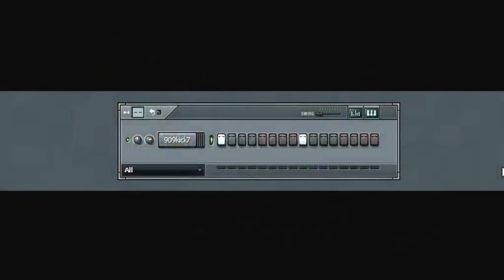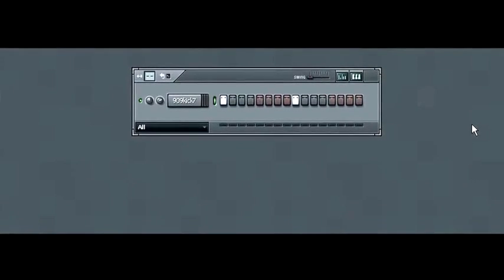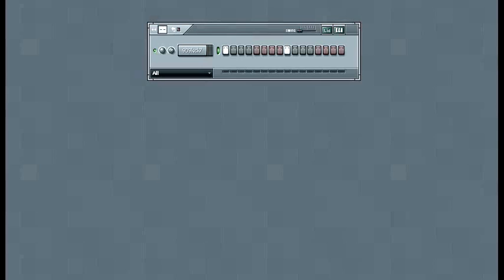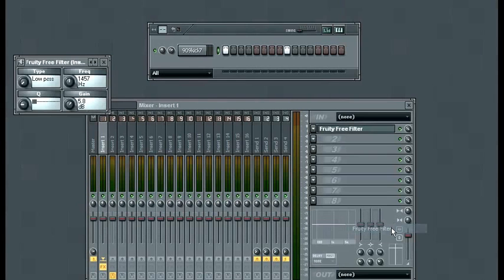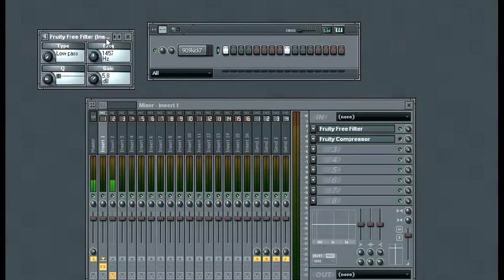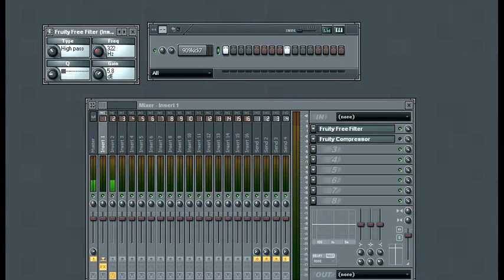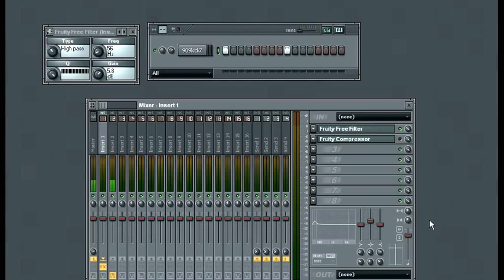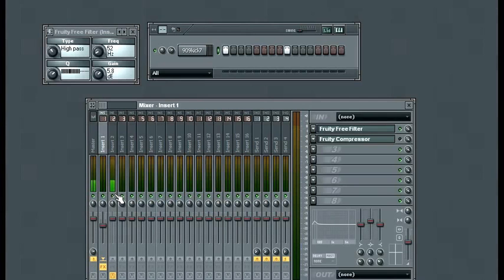02 Theory#04 Making a Sub Kick